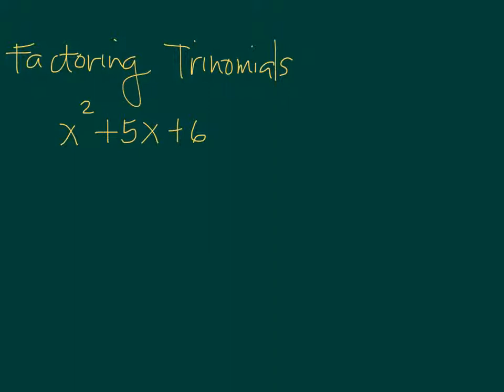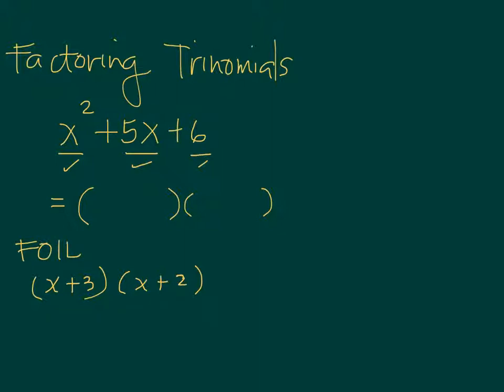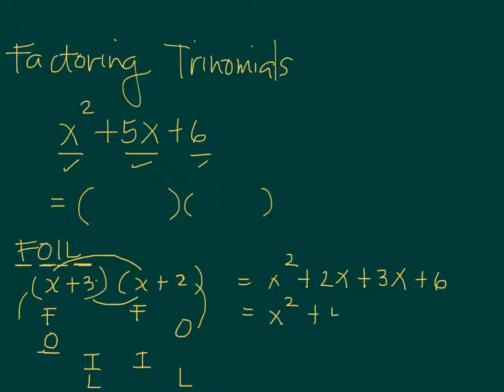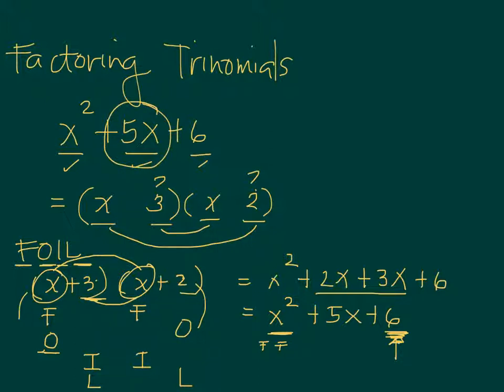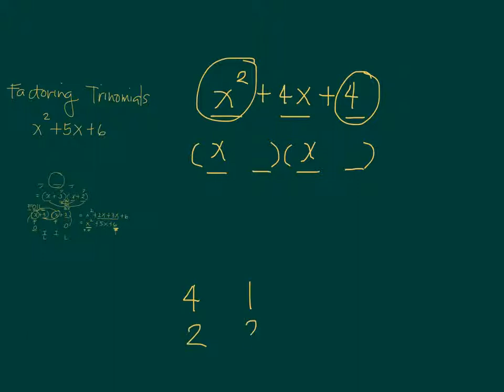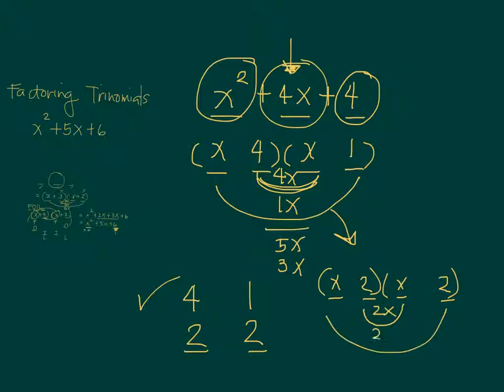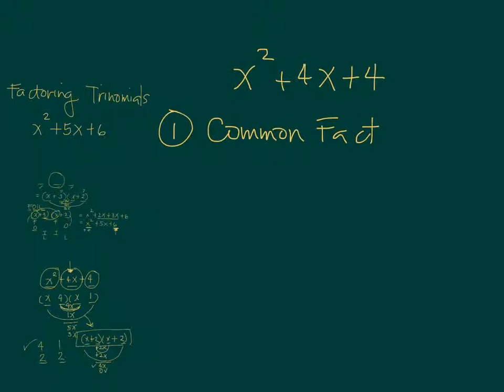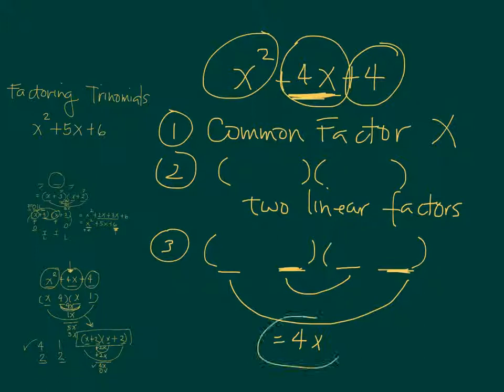Factoring- Quadratic Trinomials